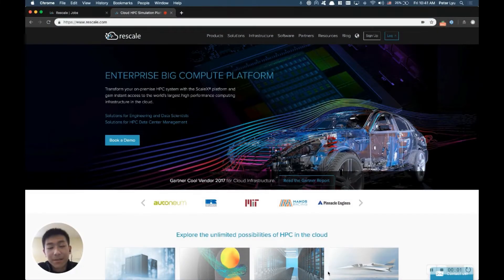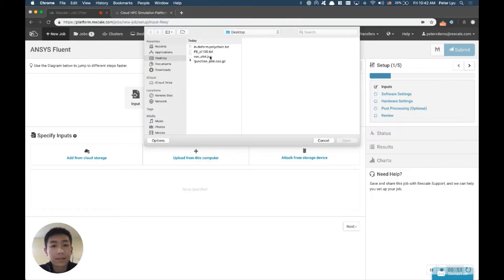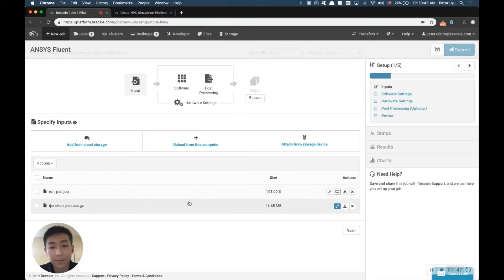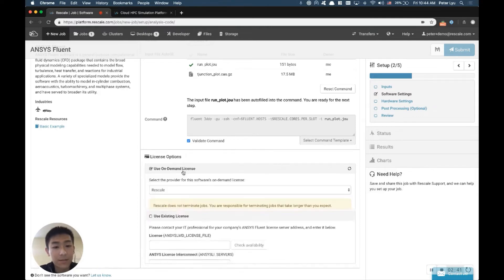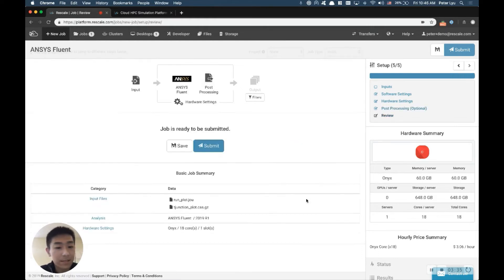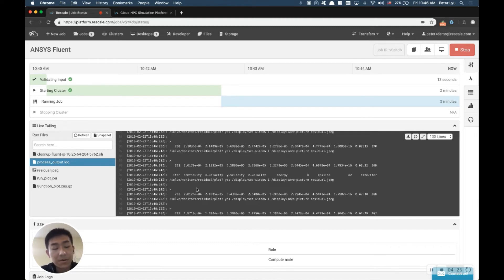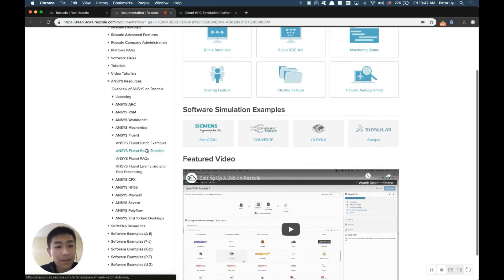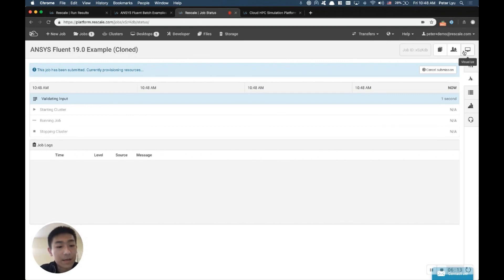Run ANSYS Fluent in Batch on Rescale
Learn how to run ANSYS Fluent in batch on Rescale. Batch mode is commonly used for High Performance Computing (HPC). Batch mode executes the software without a Graphical User Interface (GUI) and communication with the program is usually done through a Command Line Interface (CLI).